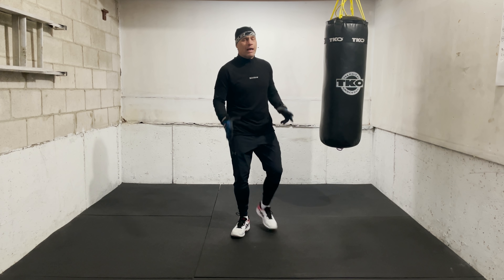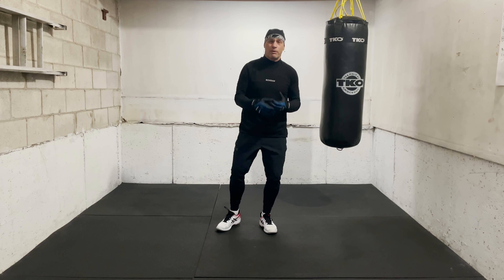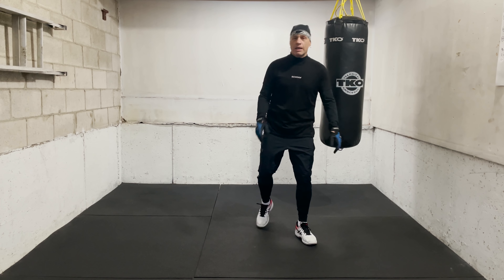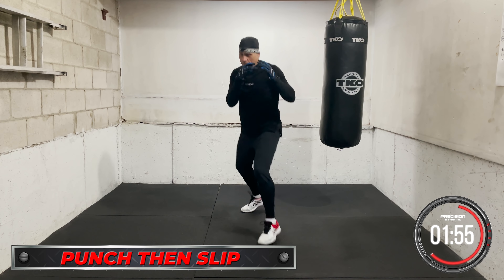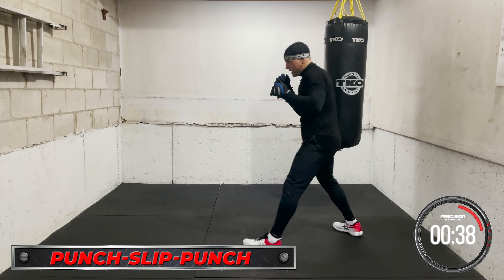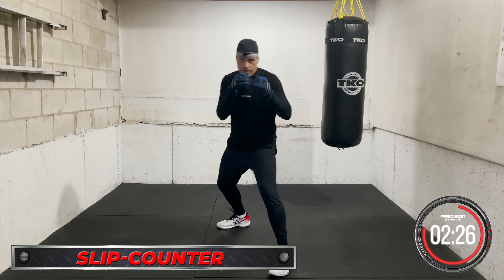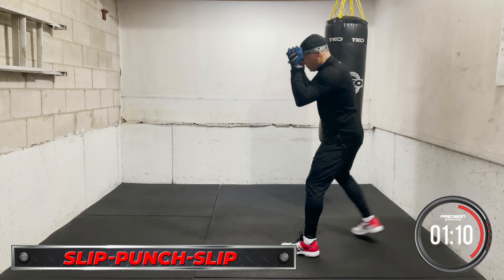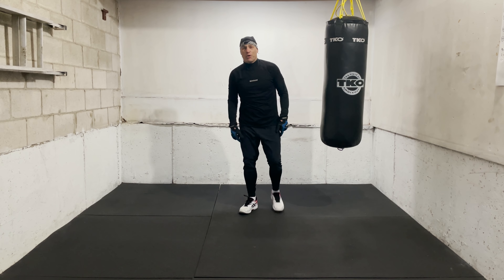This is HOW you improve HEAD MOVEMENT in Boxing. We work on it!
Precision Striking Youtube Membership:
Level 2: Boxing Workouts (Includes DE Bag and Jump Rope Training Camp}
Level 4: Week Long Boxing Training Camps to discover your potential